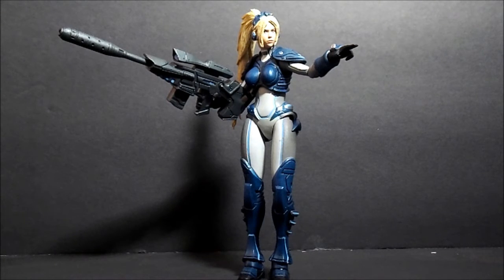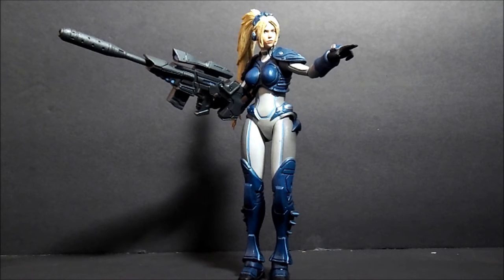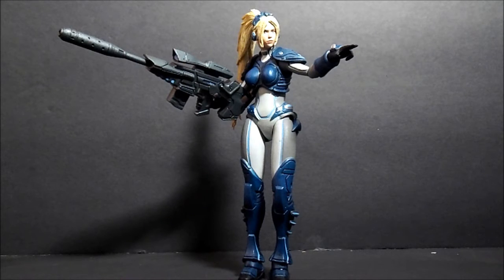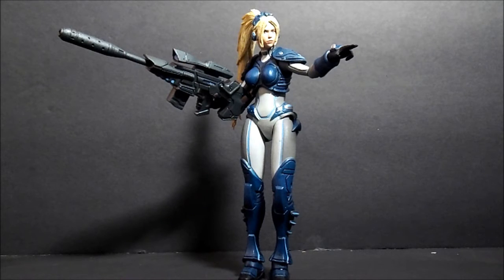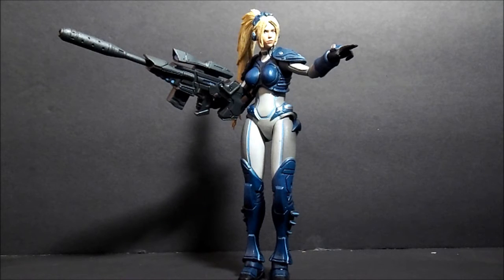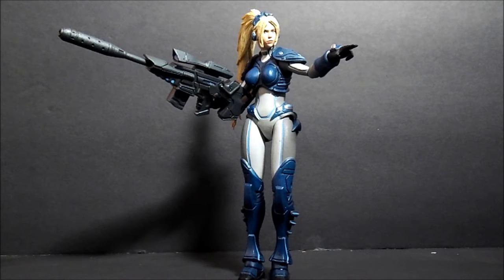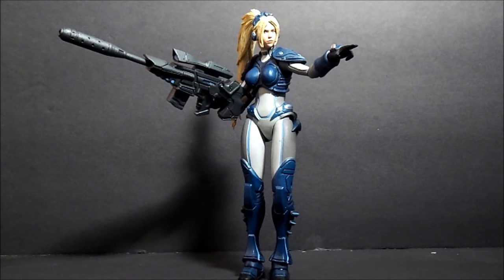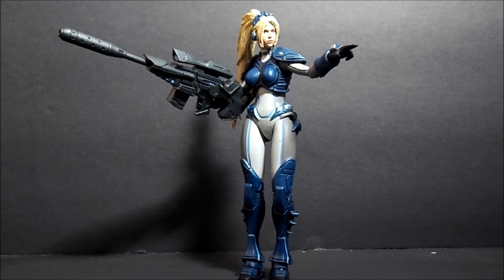NECA HEROES OF THE STORM NOVA(DOMINION GHOST) ACTION FIGURE REVIEW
A look a nice NECA action figure!